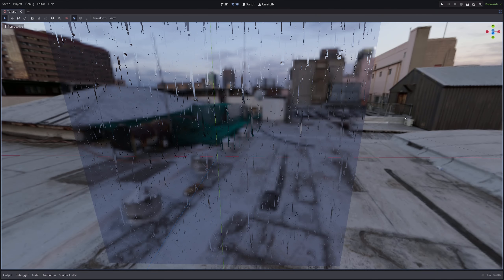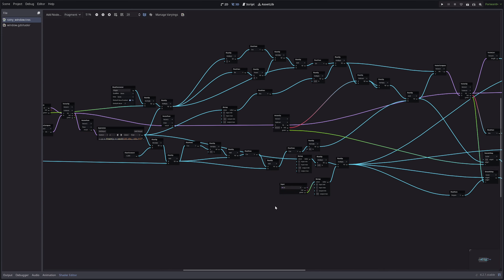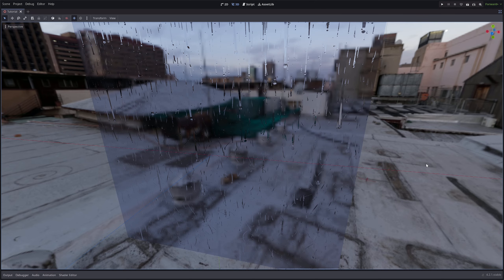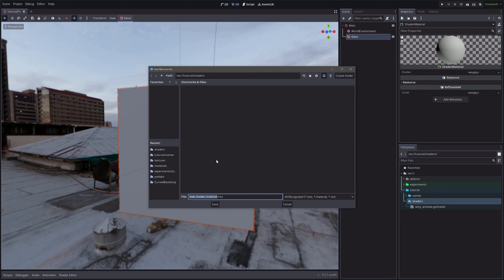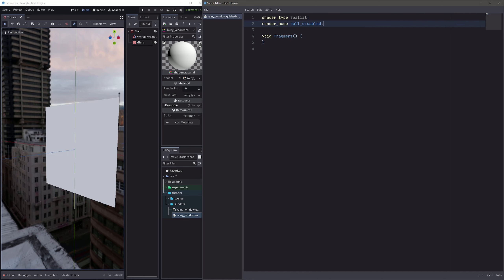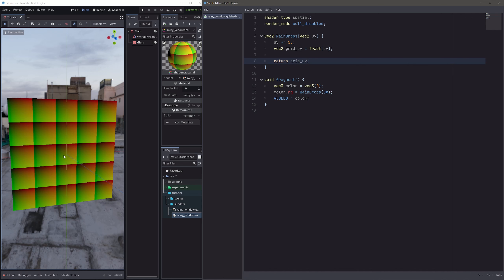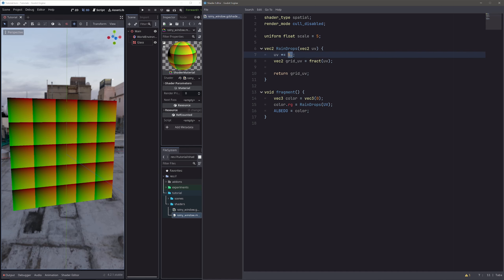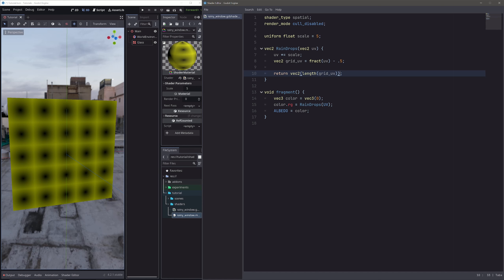Realistic water droplets shader in 45 minutes!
I will show you, how to create a realistic rain drops effect on a glass window using nothing but a single shader in Godot 4.2.

Video inspiration!

Shader-Lib addon!

Shader-Lib docs!

Chapters!
00:00 Intro
01:07 Setup
02:10 Render mode and color
03:03 Water droplets
08:00 Moving the drops
13:47 Randomize the fall
18:20 Drop shape
19:12 Randomize the X position
20:34 Shrinking the drops
22:14 Add wiggle
25:45 Water trails
28:35 Transparency
30:22 Fixing refraction
32:35 Fog
37:45 Distance fade
40:53 More raindrops

Cheers!